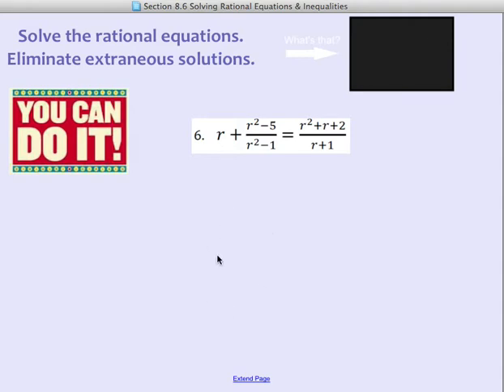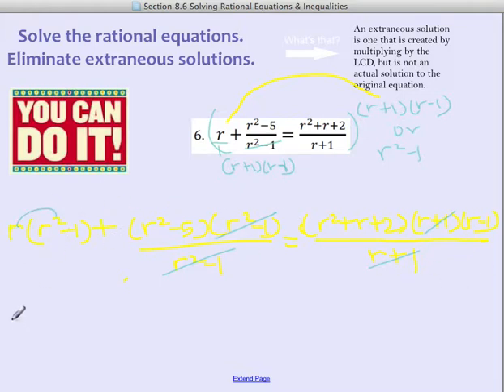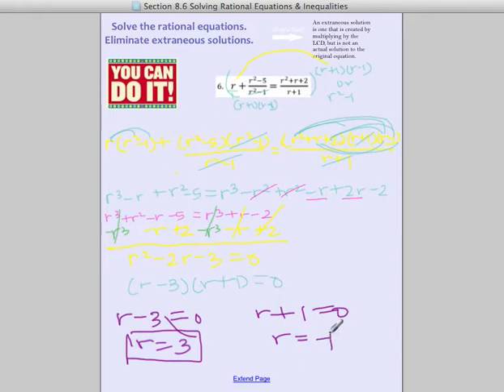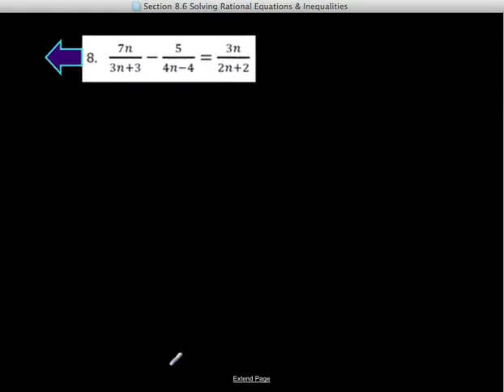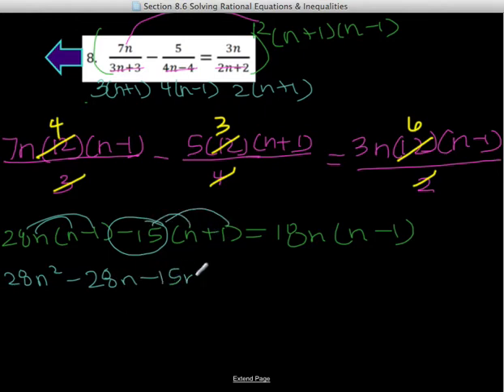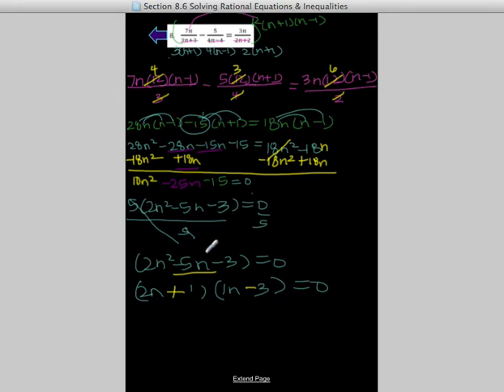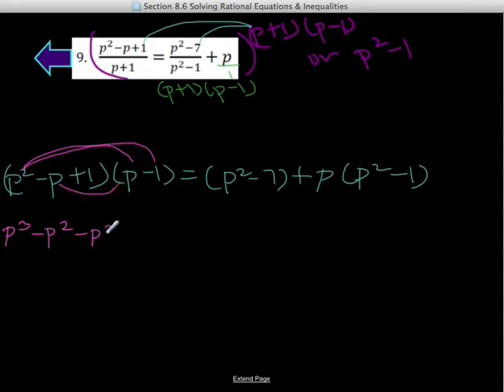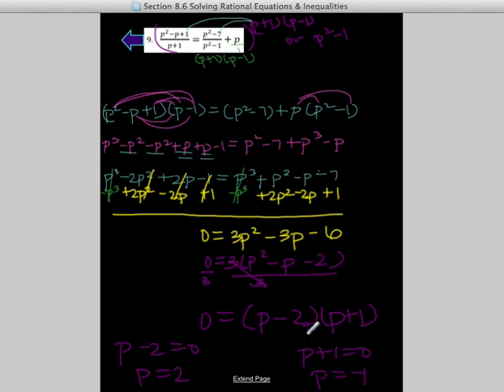Sectuib 8 6 Solving Rational Equations & Inequalities VIDEO PART II